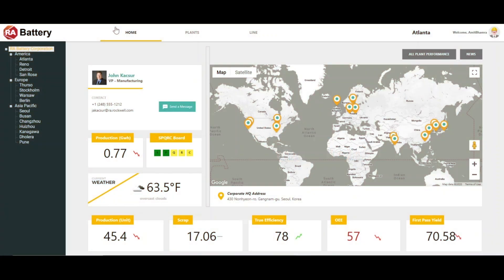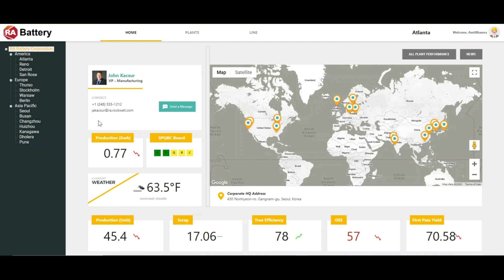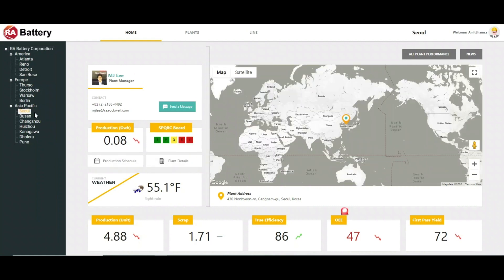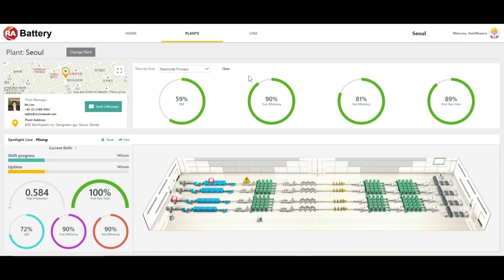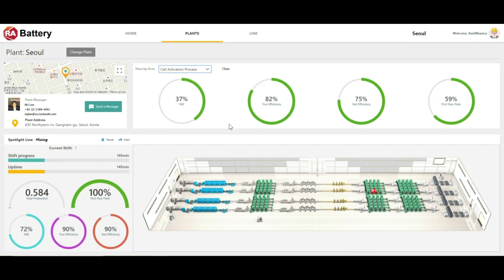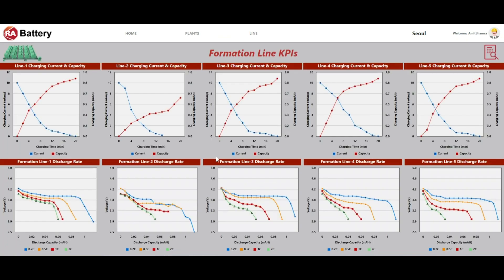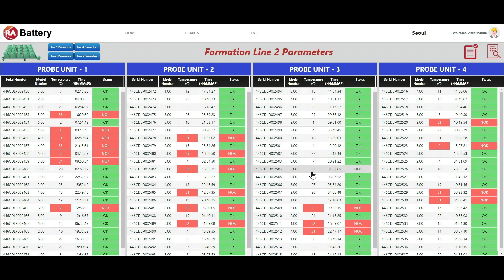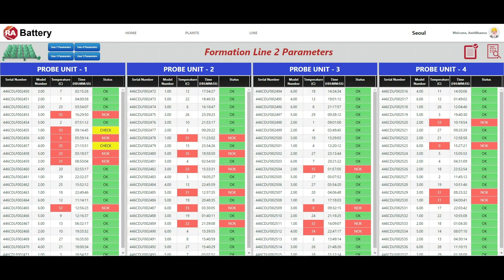Build a Smart Battery Mfg Facility: Connected Battery Manufacturing Demo for the Automotive Industry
Battery manufacturers are designing and building digitalized, smart manufacturing facilities that deliver never-before realized volume. FactoryTalk® InnovationSuite can help you achieve operational efficiencies in anode/cathode mixing, respond to predictive maintenance actions in coating and drying, monitor formation process genealogy, and review throughput improvements using independent cart technology.

Learn how to use real-time information and analytics to keep pace with the rapidly growing demand for EV battery production.